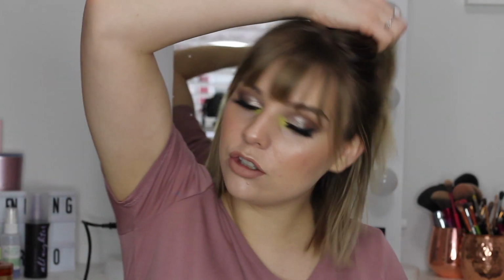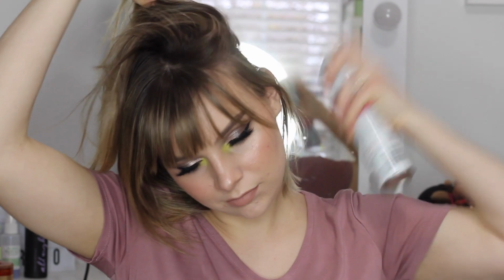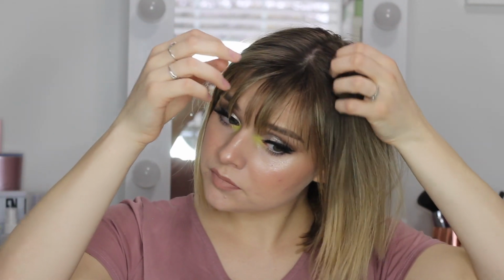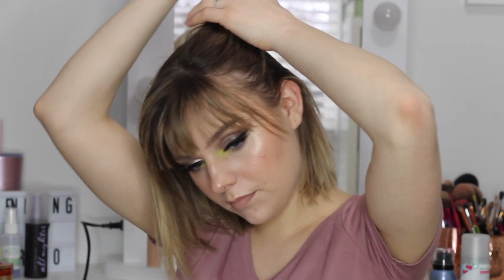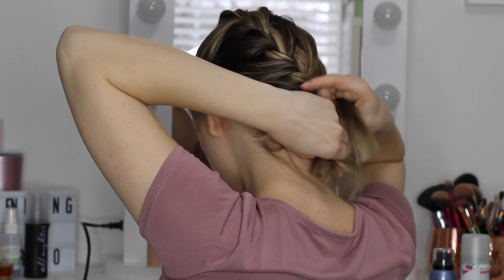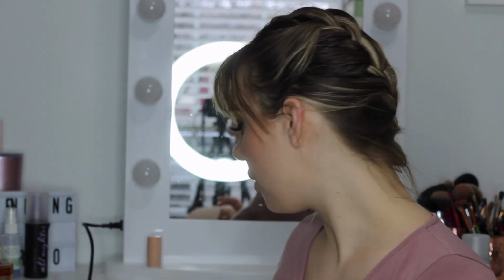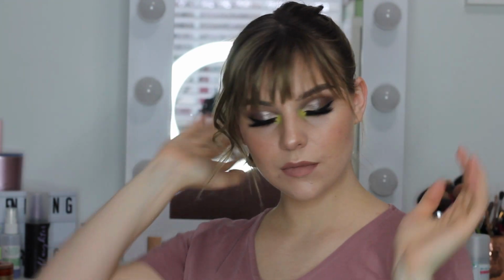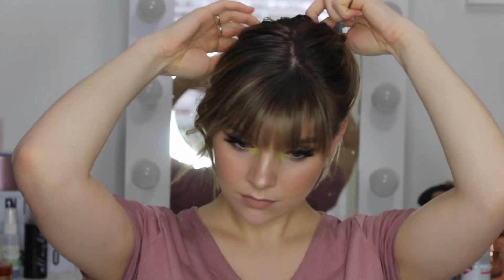EASY SPRING HAIRSTYLE: SIDE FRENCH BRAID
F O L L O W M E on social media to watch my 100daysofmakeup challenge